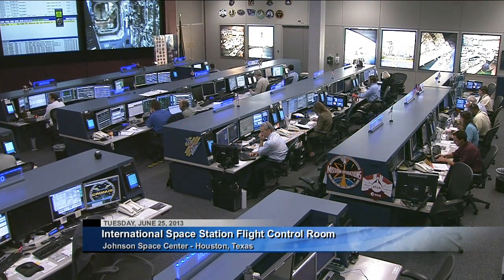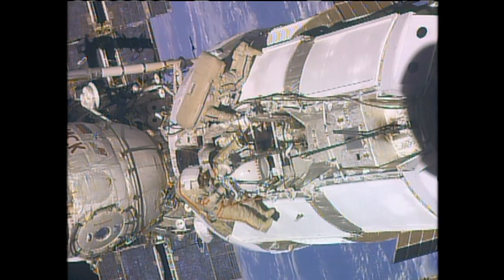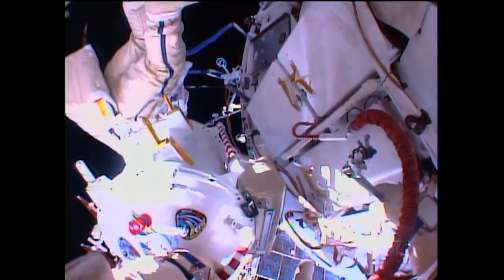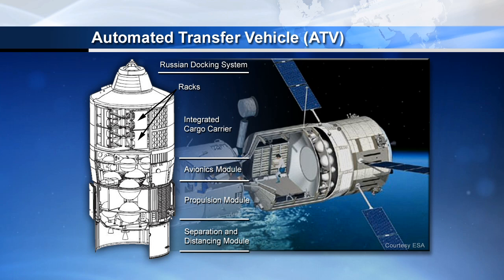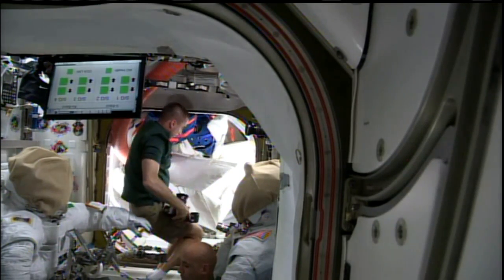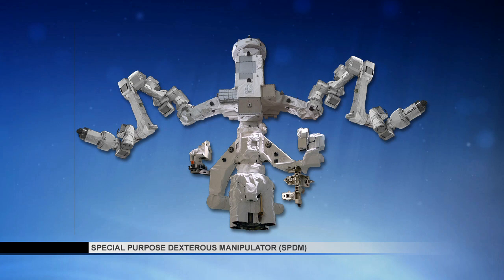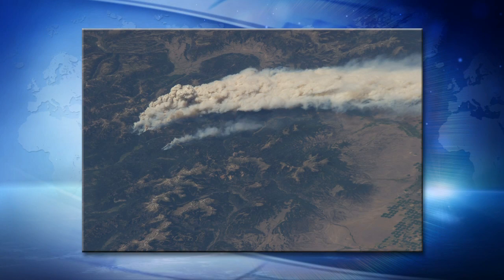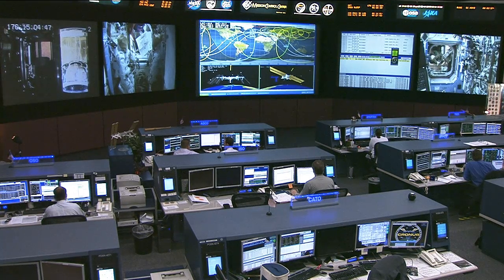Space Station Live: June 25, 2013